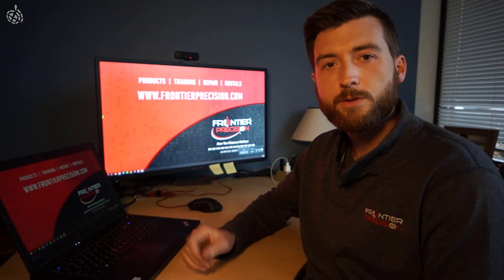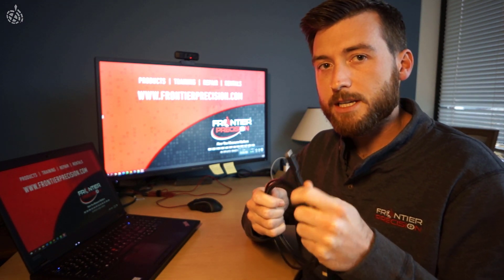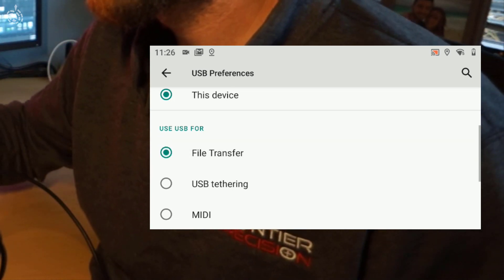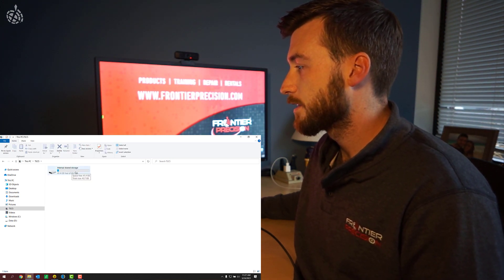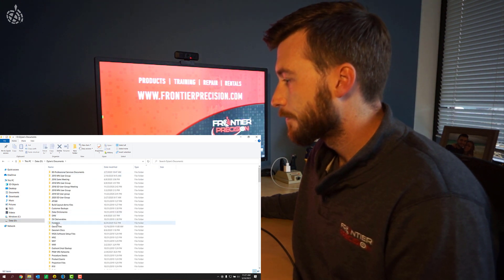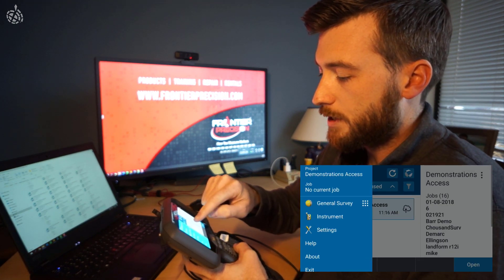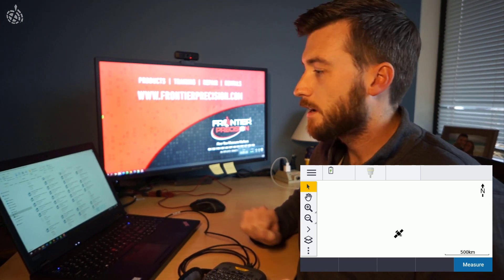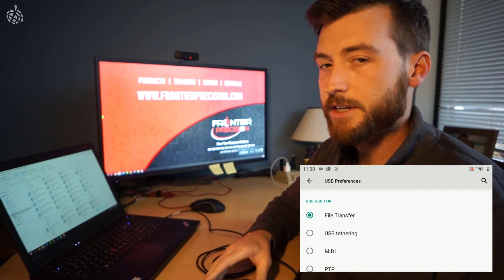Trimble TSC5 File Data Transfer via USB Cable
In this Tech Talk we demonstrate how to transfer files between a Windows 10 PC and Trimble TSC5 using the provided USB type-c cable.

0:00 - Intro
0:58 - Connecting the TSC5 to your PC
3:15 - Transferring your files